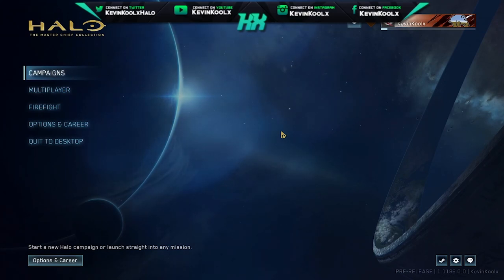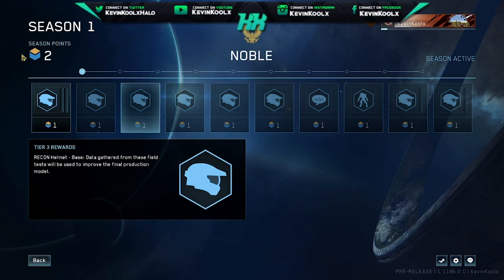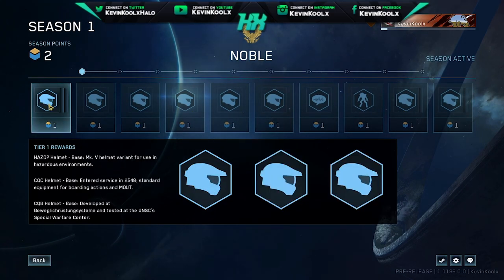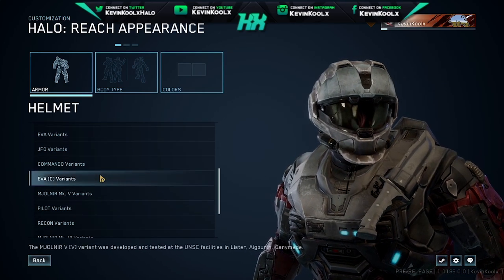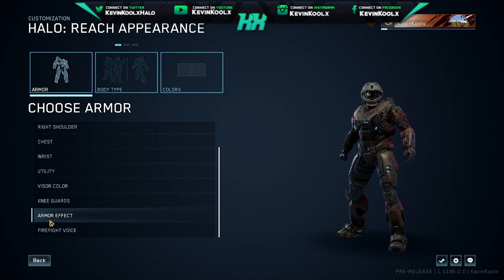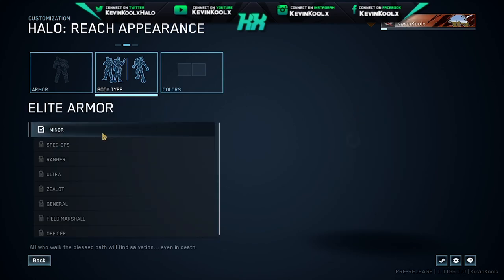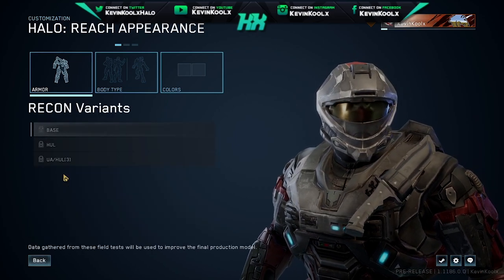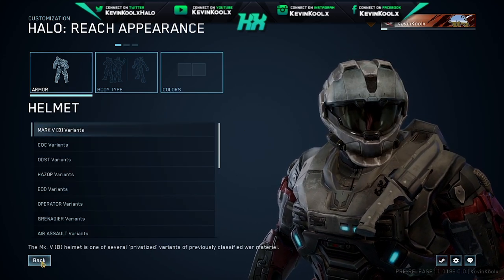Halo Reach on PC Season Pass and Halo Reach Progression System! Halo MCC Halo Reach Flight 3 Unlocks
Halo Reach on PC Season Pass and Halo Reach Progression System! Halo MCC Halo Reach Flight 3 Unlocks! This Halo MCC Flight 3 tutorial video shows the Halo Reach Season Pass and how you earn unlocks like Halo Reach Armor and more! This Halo Reach Progression System is very different from Halo Reach credit system. Though the Halo Reach Season Pass progression system for Halo Reach rank looks to provide extended engagement for Halo Reach! Halo Reach Flight 3 is FULL of content and I'm excited for the full release of this game!